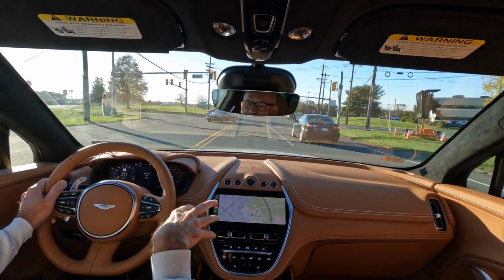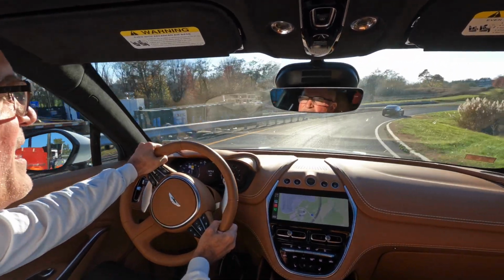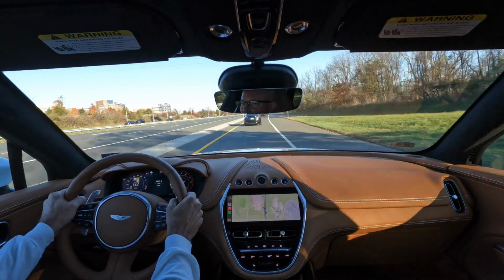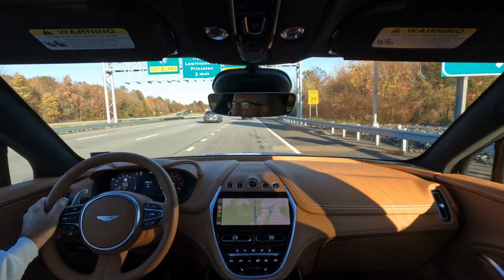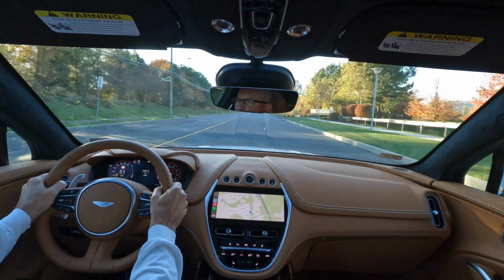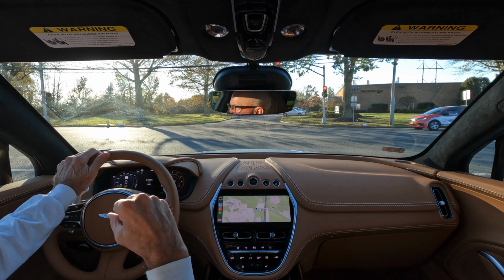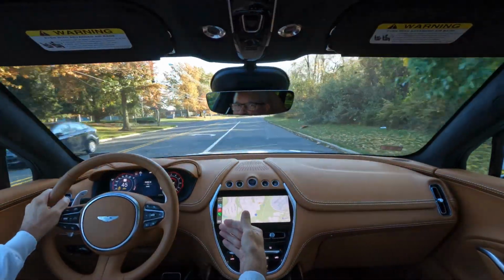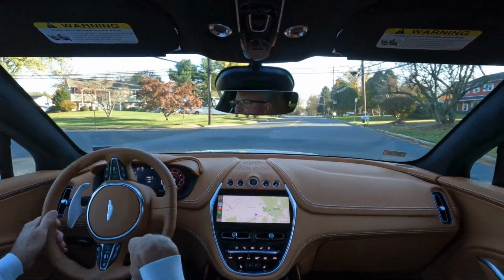Aston Martin DBX Ownership Update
What has it been like for the first two plus months? Here is an ownership update.

I took delivery of the DBX on August 25, 2023 and have almost 3,500 miles on the odometer. We took it on a roadtrip to New England and it was great. It's a good versatile SUV.